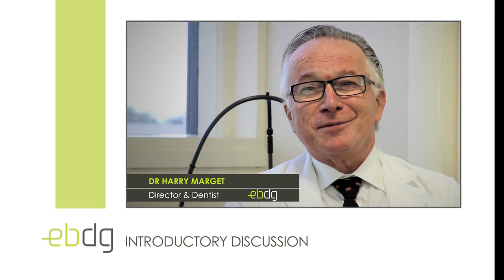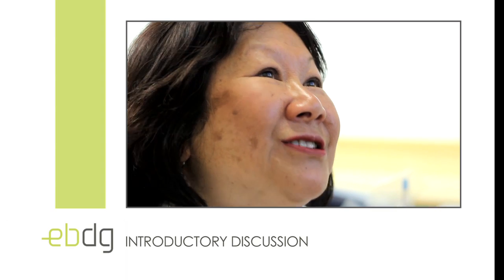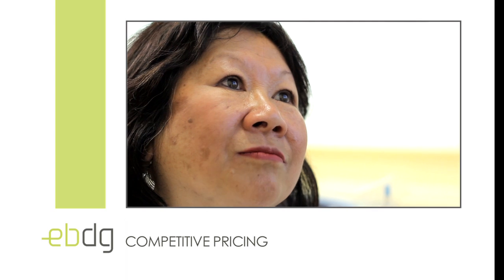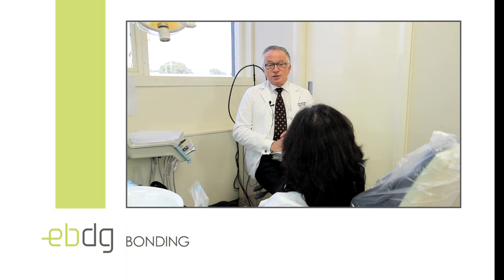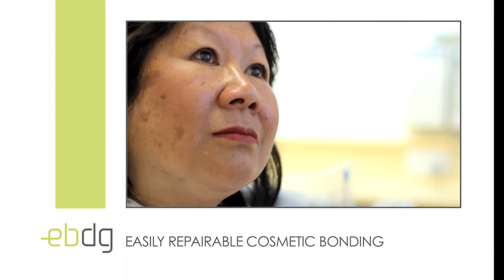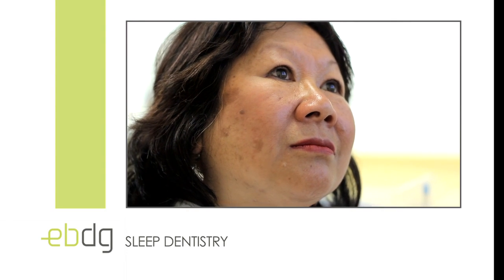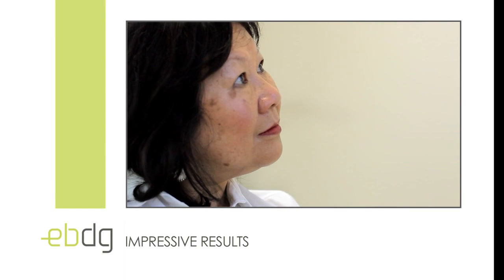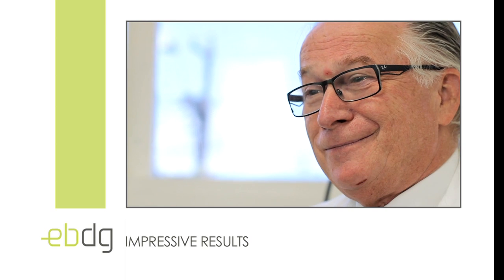East Benleigh Dental Group with Dr Harry Marget presents - Inside a Client Consultation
Take a sneak peak into a dental client consultation